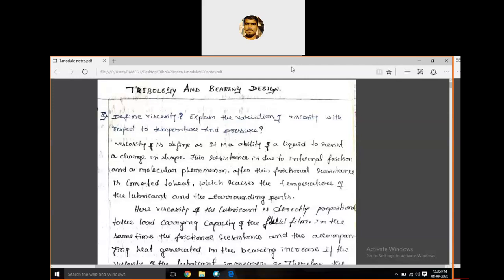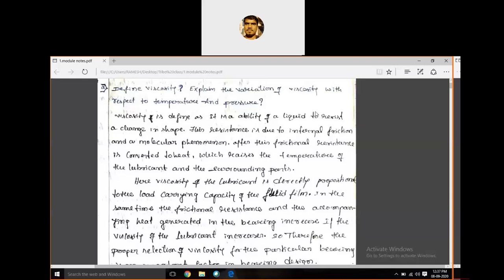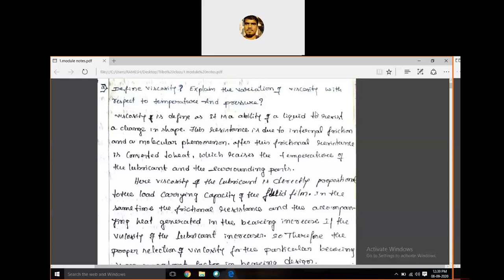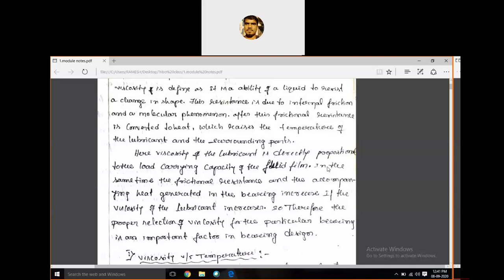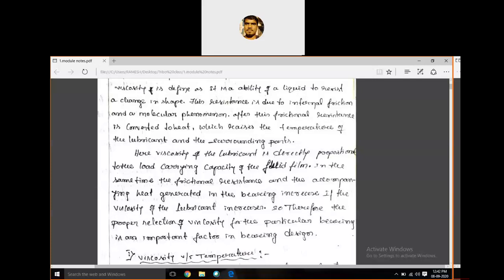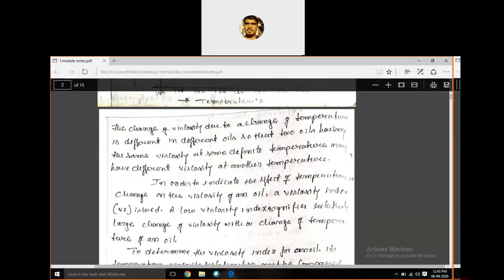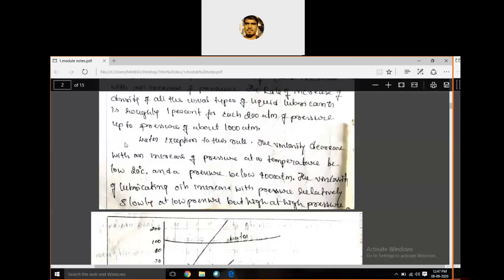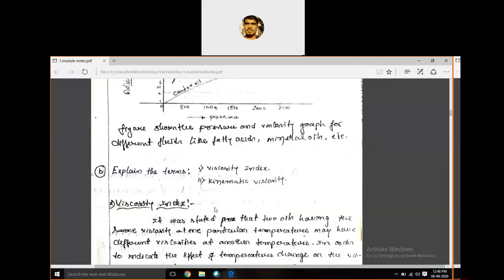Tribology#1st Module @ 4th Class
By Dr. Ramesh B T